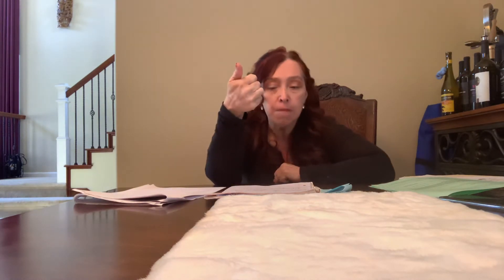Archaeology Chapter 6 with Professor P!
Hope this brings you back to the classroom a little bit